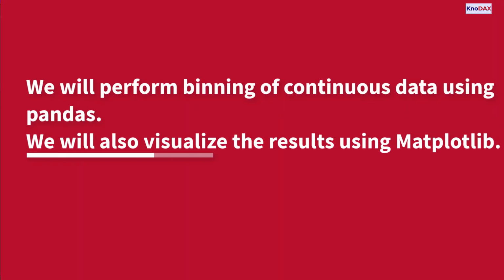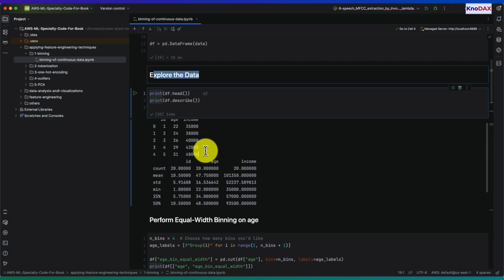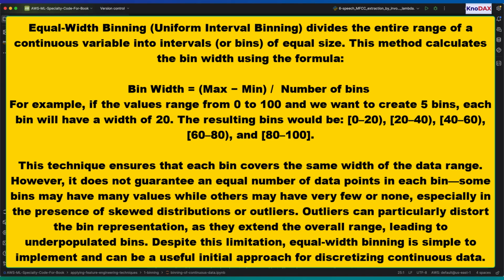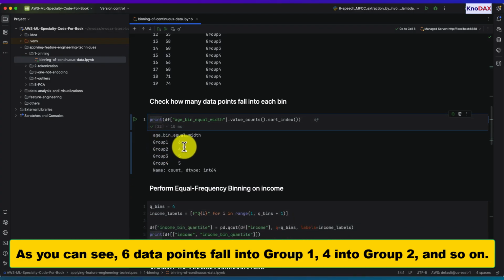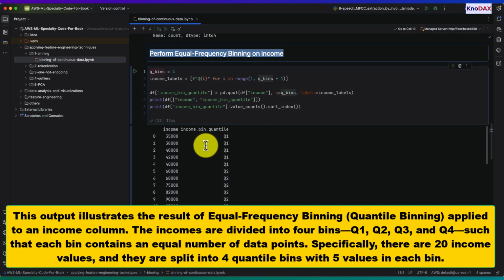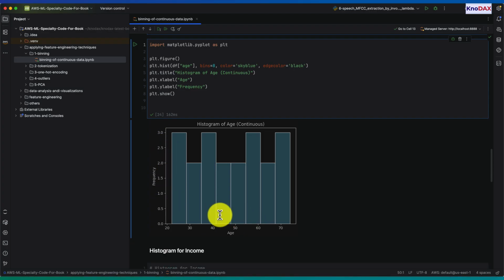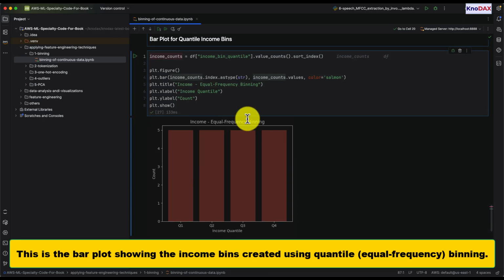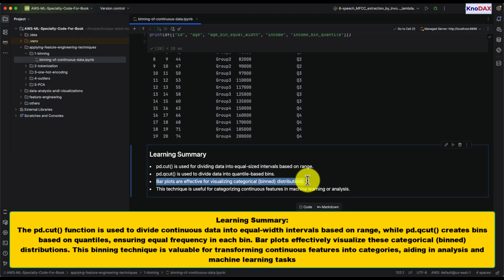Binning Continuous Data in Python | Equal-Width vs Equal-Frequency Binning with Pandas & Matplotlib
Learn how to transform continuous numerical data into meaningful categories using binning techniques in Python. In this hands-on tutorial, you will perform both equal-width binning and equal-frequency binning with pandas, and visualize the results using Matplotlib.

We’ll walk step-by-step through:
Loading and exploring a dataset with pandas
Performing equal-width (uniform interval) binning on the Age column
Performing equal-frequency (quantile) binning on the Income column
Understanding how bin sizes differ based on distribution
Visualizing original and binned data with histograms and bar plots
Comparing pd.cut() and pd.qcut() techniques
Seeing how binning supports feature engineering and machine learning workflows

This tutorial is ideal for:
✔ Data analysts
✔ Data scientists
✔ Beginners learning pandas
✔ Students preparing for machine learning or data preprocessing topics
✔ Anyone who wants to understand how binning impacts data interpretation

📌 Key Functions Used
pd.cut() → Equal-width binning
pd.qcut() → Equal-frequency binning
plt.hist() and plt.bar() → Visualizing distributions

How binning simplifies continuous variables
How quantile-based binning solves skewed data problems
When to use equal-width vs equal-frequency binning
How binned data improves modeling and analysis